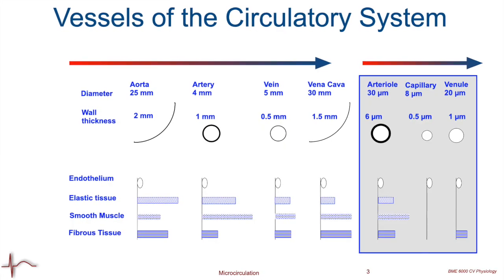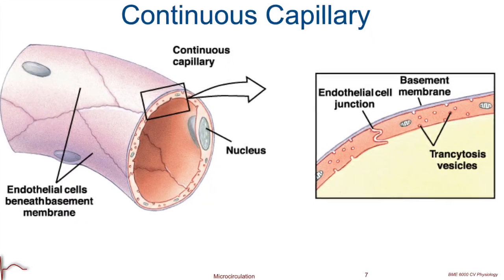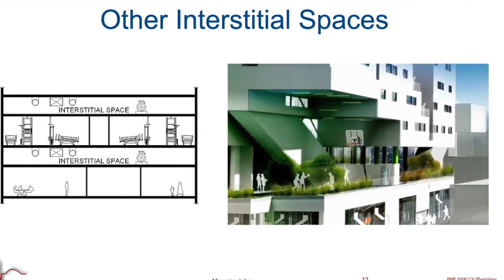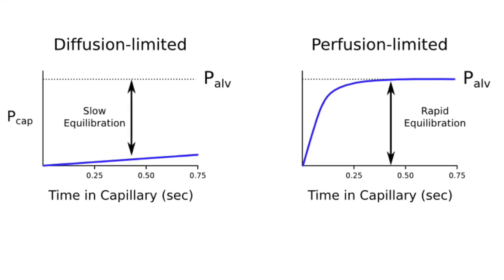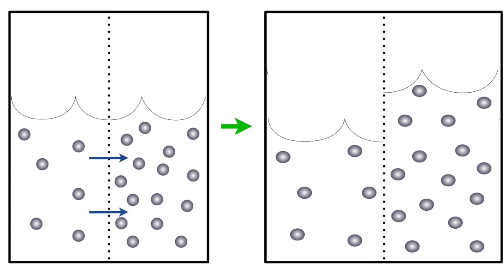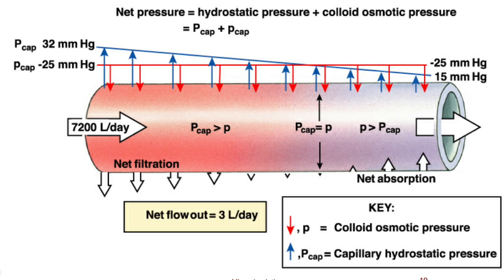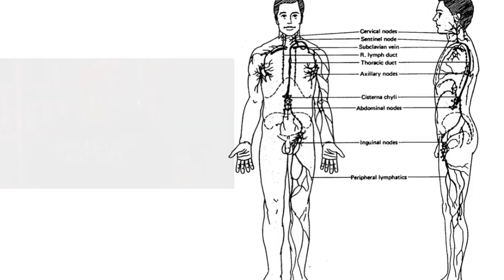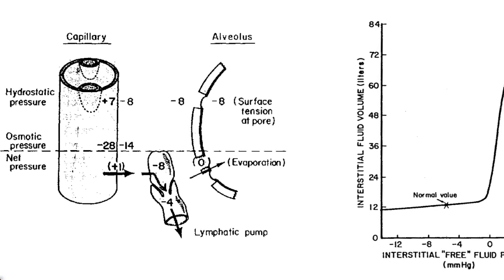W3 L1 Microcirculation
MIcrocirculation in the body